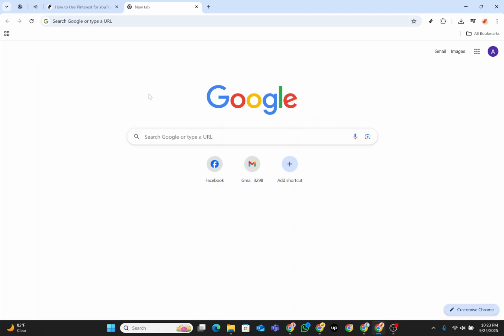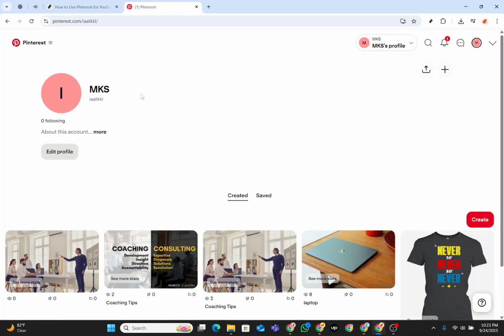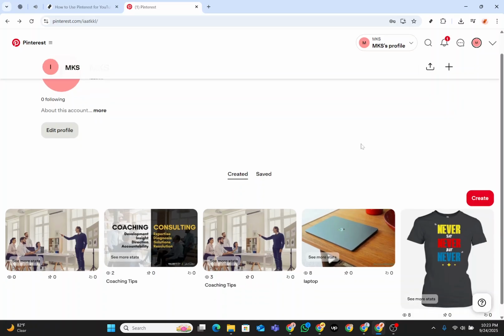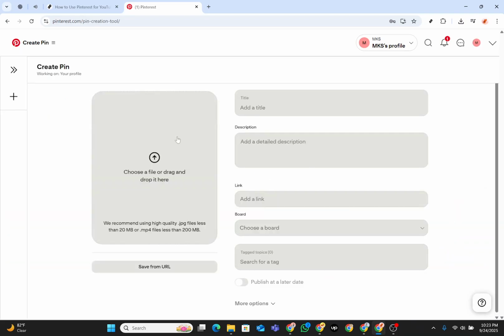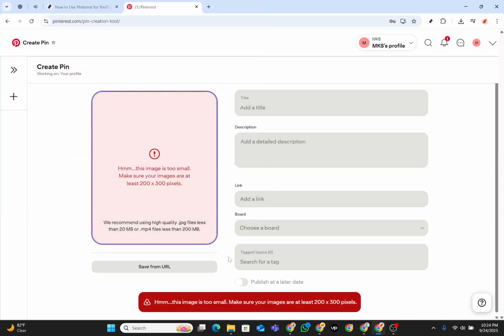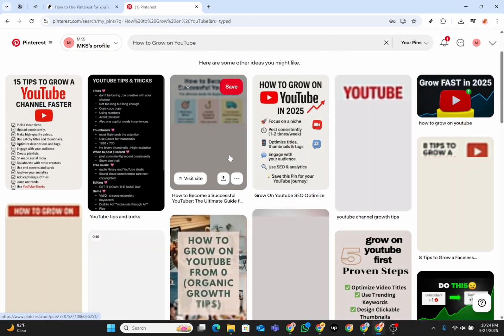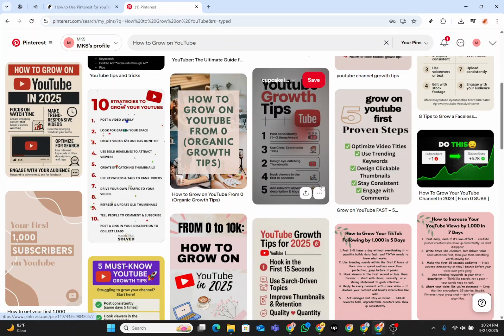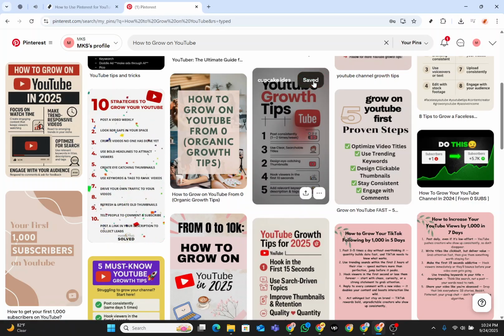How to Use Pinterest for YouTube Video Promotion Fast and Easy!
In today's video, I'm going to teach you how to use Pinterest for YouTube video promotion fast and easy. Whether you're new to Pinterest or trying to get the most out of it for your YouTube channel, this guide is here to walk you through the essentials. Let's dive right in.

Start by opening your web browser and searching for Pinterest on Google. Click on the first link that appears. If you don't already have a Pinterest account, be sure to sign up. It’s a good idea to switch to a Pinterest Business account, so you gain the benefit of accessing analytics and ads, which can give you a clearer picture of how your content is performing.

With your account set up, the next step is optimizing your Pinterest profile. Think of your profile as an extension of your brand. A business account allows you to utilize Pinterest’s analytics tools, which provide valuable insights into your audience engagement. Moving forward, create boards that are centered around your video topics. For organizational clarity, categorize these boards by the themes covered on your channel. For example, if you're a travel vlogger, boards might include Budget Travel Tips, Food Adventures, and Travel Gear Reviews. Be sure to use SEO-friendly titles and include descriptive keywords to enhance discoverability.

Now, let’s make your videos stand out with clickable pins. Design tall, eye-catching pins using Canva templates with dimensions of 1000x1500 pixels. These sizes are visually impactful on Pinterest. Incorporate text overlays such as “Watch Tutorial” or “Full Guide on YouTube” to entice viewers. Always ensure that your pins link directly to the specific YouTube video URL and not just your channel homepage.

Another effective strategy is to leverage video and idea pins. Upload short clips or teasers of your YouTube videos as video pins to grab attention.

In your pin titles, descriptions, and alt text, embed relevant keywords and hashtags. An example could be “How to Grow on YouTube | Video SEO Tips.” Aim for around three to five relevant hashtags to extend your pin's reach.

To maximize your video's promotion, create multiple pins varying in design and headlines for each video. For instance, a fitness video can turn into several distinct pins like "10-Minute Fat-Burning Workout," "Quick At-Home Cardio Routine," and "Burn Calories Fast – No Equipment.”

Consistency is key when posting. Aim to share one to five fresh pins daily using tools like Pinterest Scheduler or Tailwind. Use a mix of direct video links and blog post links, especially if your videos are embedded on a blog, as it can boost your SEO traffic.

Finally, track your performance regularly. Use Pinterest Analytics to find out which pins are most effective in driving traffic to your videos. Additionally, check your YouTube Analytics for insights on watch times and traffic sourced from Pinterest.

With these steps, you're now equipped to effectively promote your YouTube videos on Pinterest, enhancing your reach and engagement.